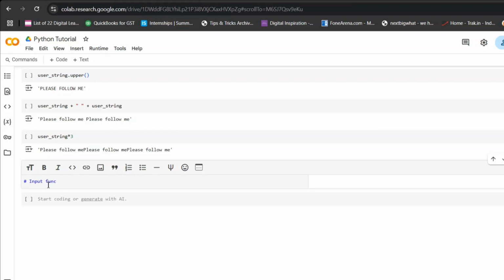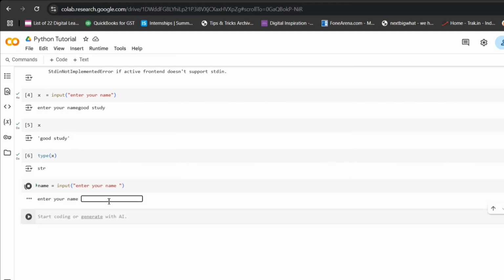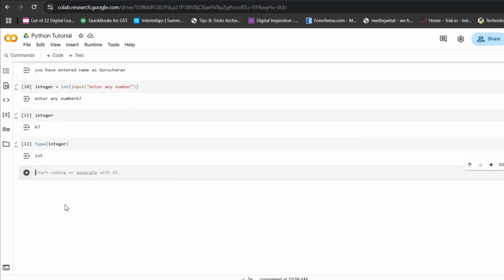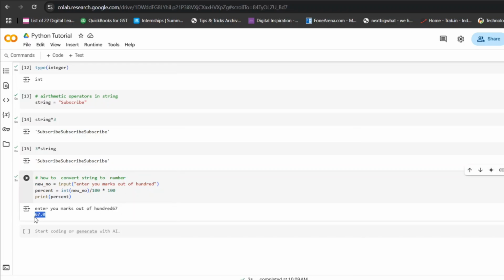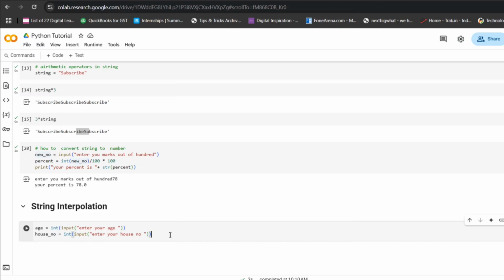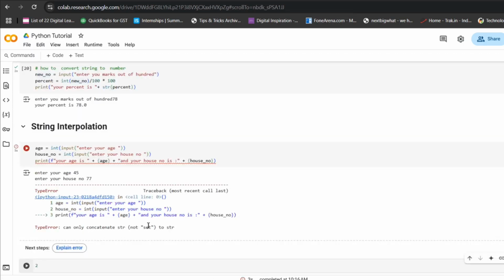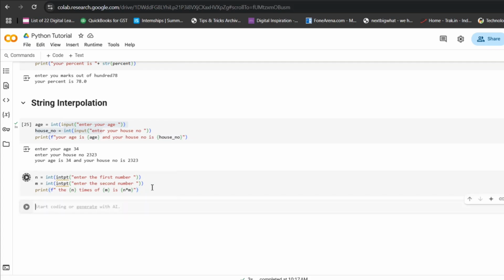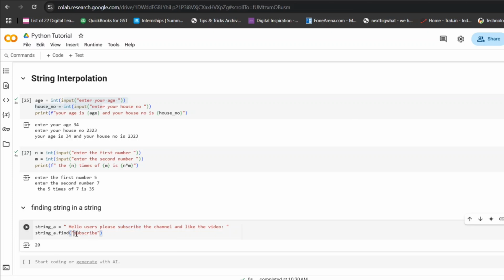Python 3 || Input function| Casting in Python || String Interpolation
🎥 Welcome to the Ultimate Python Tutorial Series – Beginner to Advanced! 🐍
🚀 Whether you're just starting out or looking to sharpen your skills, this playlist is your one-stop solution to mastering Python programming from scratch – with real, hands-on projects and step-by-step explanations.

🔹 What You'll Learn:
Python basics: variables, data types, and control structures
Functions, loops, and error handling
Object-Oriented Programming (OOP) in Python
File handling and regular expressions
Modules, packages, and virtual environments
Working with libraries like NumPy, Pandas, and Matplotlib

Building real-world projects and mini applications

Advanced topics: decorators, generators, multithreading, and more!

💻 Hands-On Coding Included!
Every video comes with practical coding examples to help you write, understand, and debug Python code with confidence.

🎯 Perfect For:

Students and professionals looking to switch careers
Anyone who wants to learn Python the right way – by doing!
👇 Start learning now and build your Python skills step by step!
python tutorial,
python tutorial for beginners,
python tutorial vscode,
python tutorial full course,
python tutorial anaconda,
python tutorial app,
python tutorial advanced,
python tutorial crash course,
colab python tutorial,
coding python tutorial,
python tutorial dictionaries,
python tutorial download,
dash python tutorial,
data science with python tutorial,
python tutorial easy,
python tutorial english,
python tutorial expert,
python tutorial emc,
casting in python,
casting in python in hindi,
typecasting in python,
explain type casting in python,
typecasting in python in hindi,
casting variables in python,
data casting in python,
casting a variable in python,
type conversion and typecasting in python,
python casting,
python type casting,
typecasting in python class 11,
data type casting in python,
type conversion and casting in python,
what is casting in python,
python casting in hindi,
what is casting in python tamil,
coding with john casting,
how to code input in python,
types of casting in python,
using input in python,
printing stars in python,
programs on list in python